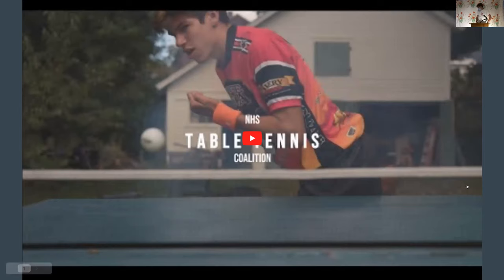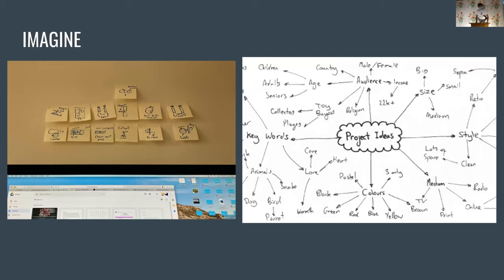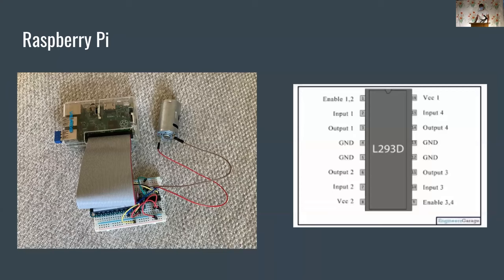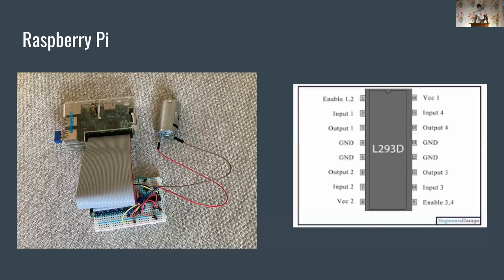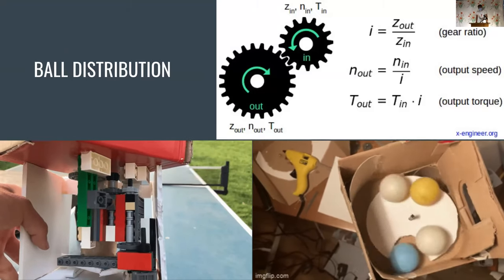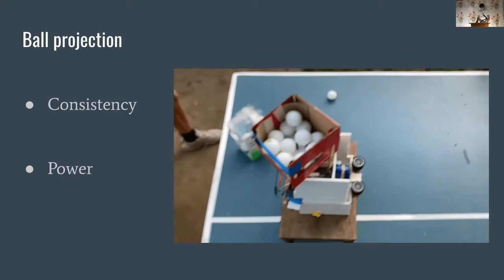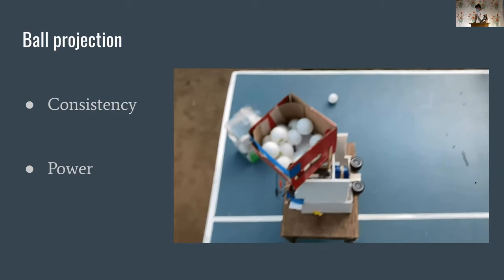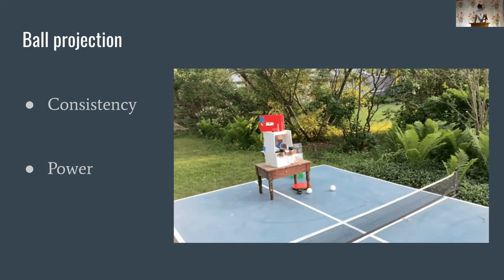Capstone Presentation | Engineering a Table Tennis Ball Server - Lars Sippel